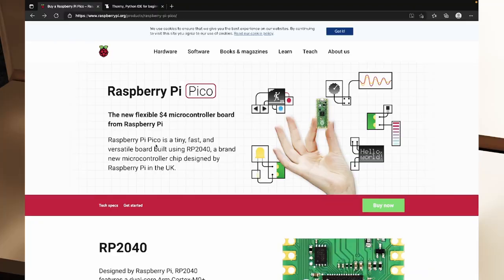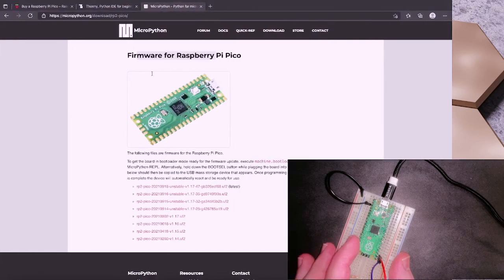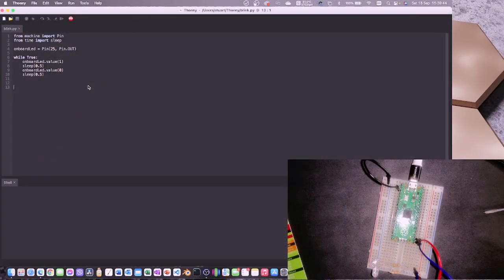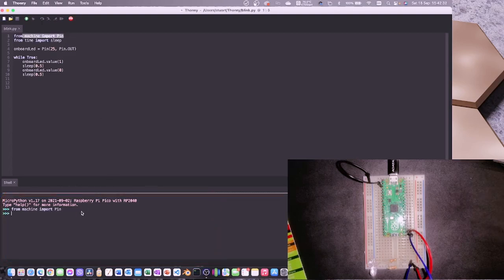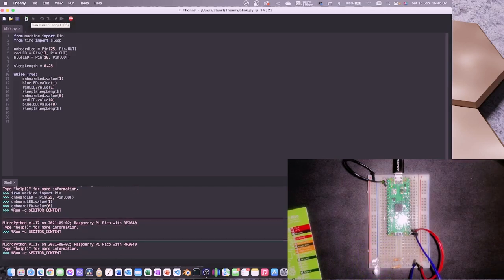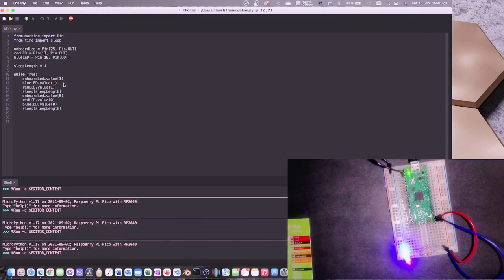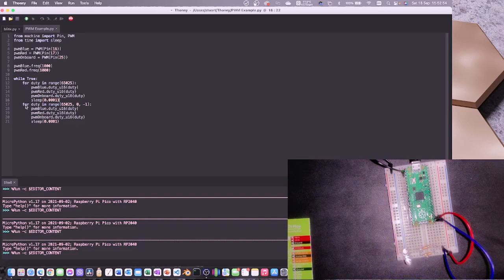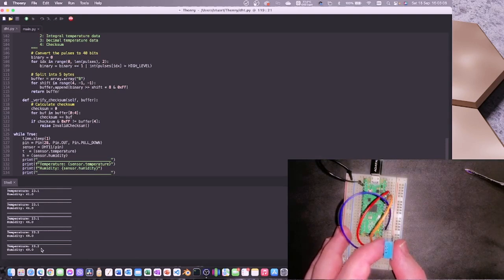Meet the Raspberry Pi Pico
Raspberry Pi Pico - What and Why?

*** Links ***

*** TIMESTAMPS ***

0:00 Intro
00:59 Preface
01:50 What it is, and what it isn't
04:14 Looking around the board
07:48 Getting MicroPython onto the Pi Pico
08:57 Putting the Pico into flashing mode
09:59 Getting Started with the Thonny IDE
11:18 Blinking the onboard LED
16:12 PWM on all the pins? Really?
19:49 A slightly more practical example

*** Helpful Links ***

*** CREDITS ***